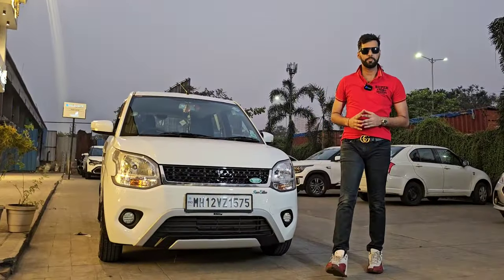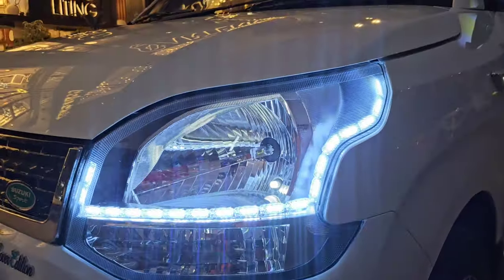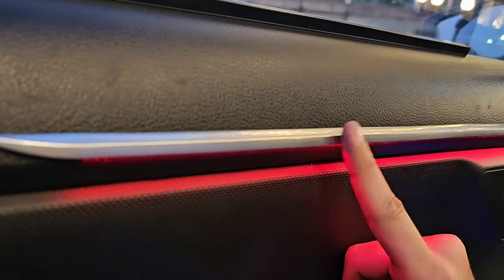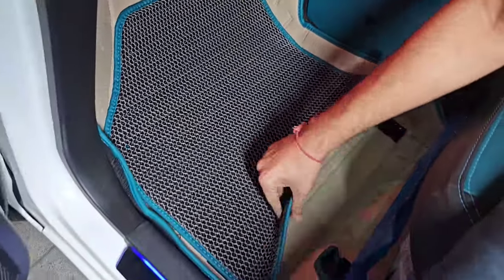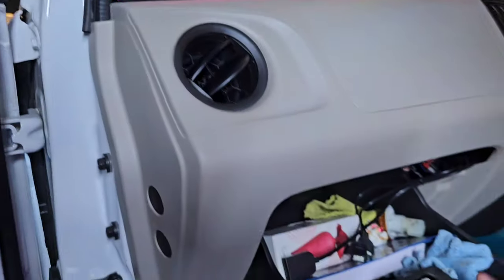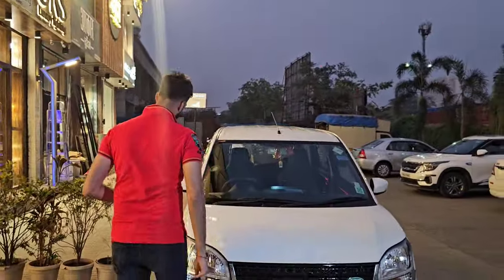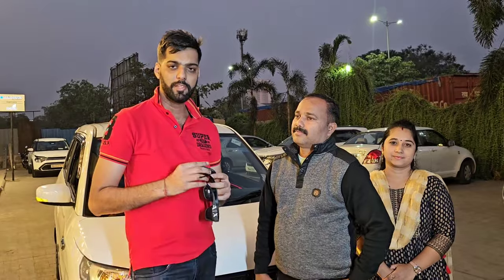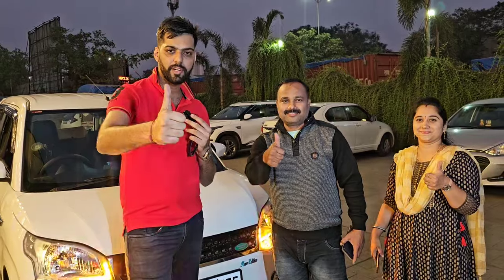WAGONR 2024 ROVER EDITION WITH HIDDEN AMBIENCE LIGHT.. .!!!📞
Location
Sai Auto accessories,Shop No 31,J.K Chambers,Sector 17,Vashi,Navi Mumbai.Landmark:Next to Golden Punjab Hotel
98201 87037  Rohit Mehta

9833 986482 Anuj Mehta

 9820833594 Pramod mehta